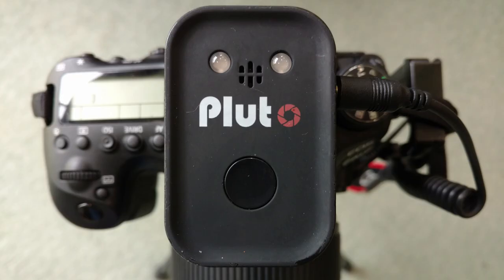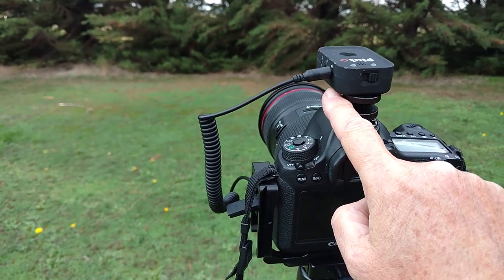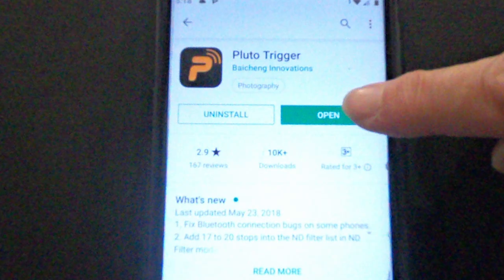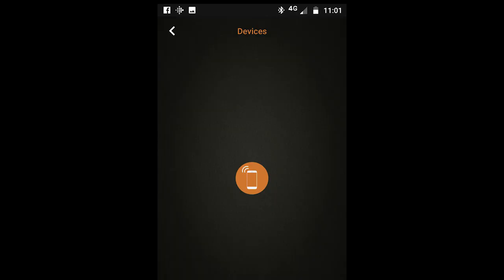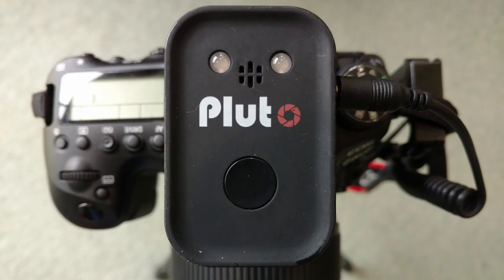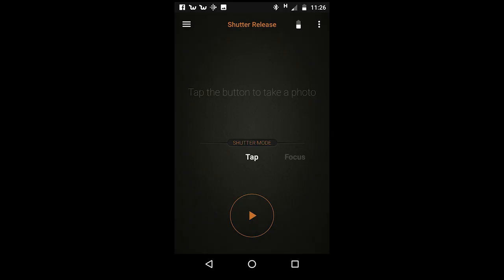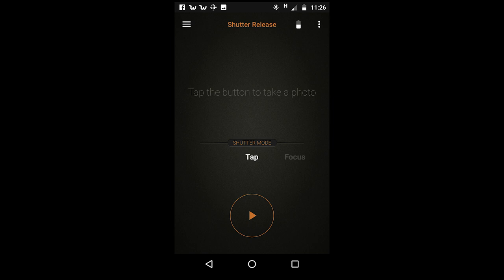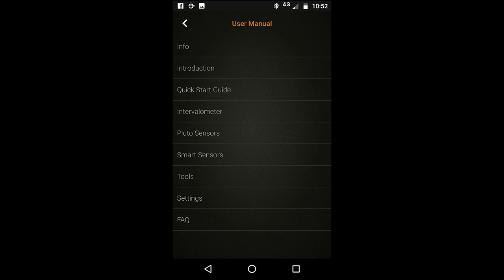HOW TO SET UP YOUR PLUTO TRIGGER - Getting started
You have just got your Pluto Trigger and dont know where to start!
Well this video will show you how to set it up and get connected to your phone so you are ready to use it.
I take you through what to do to get you started.
You can also find valuable help on the FB group called Pluto Trigger Users Worldwide.
Also - check out my FB and Insta channel /gillfryphotography and visit my for upcoming training sessions and information.